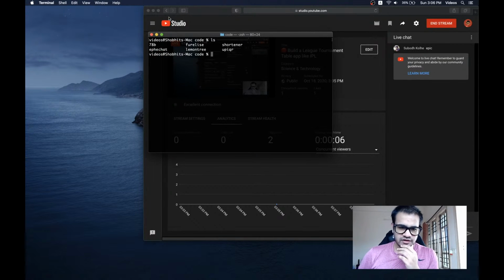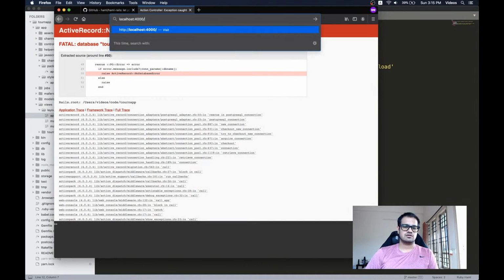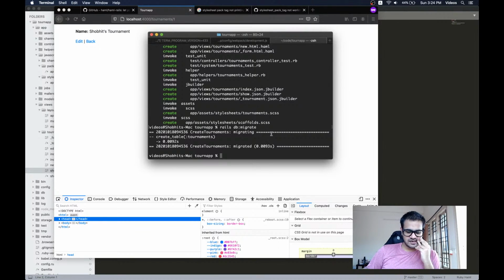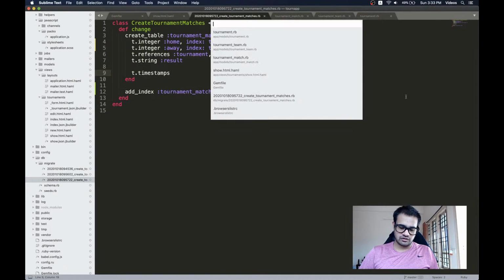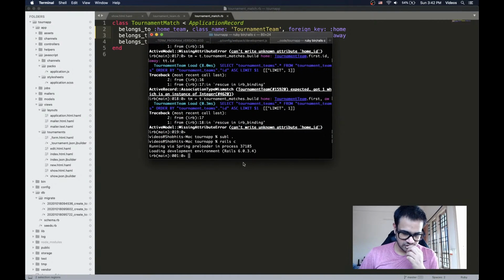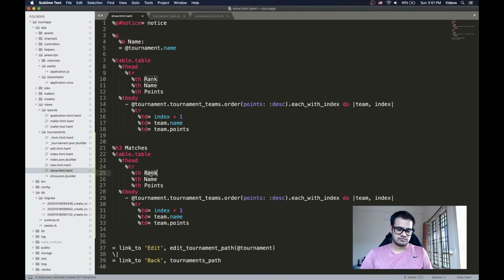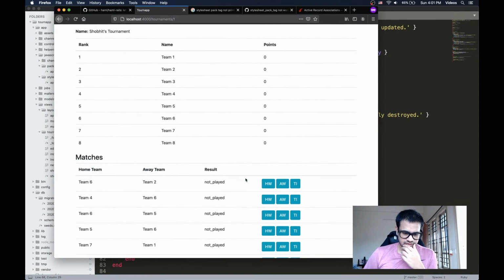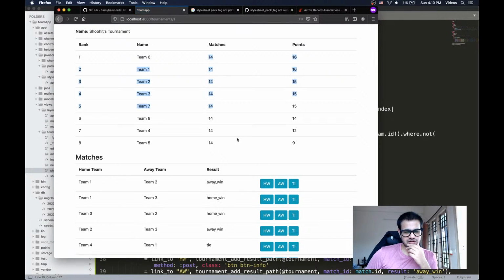🔴 Build a League Tournament Table app like IPL